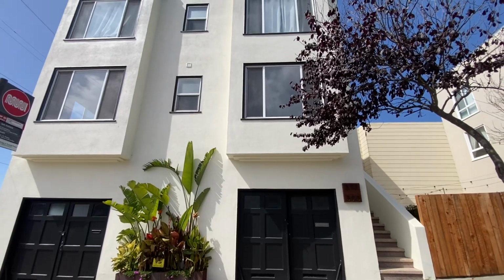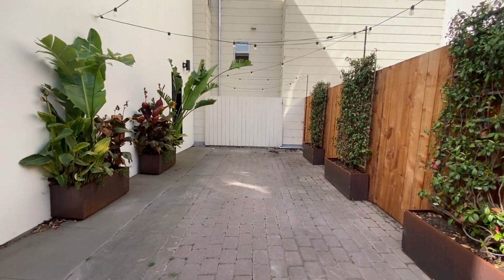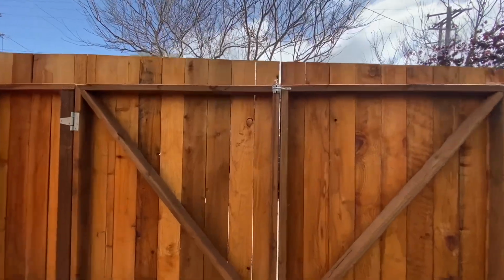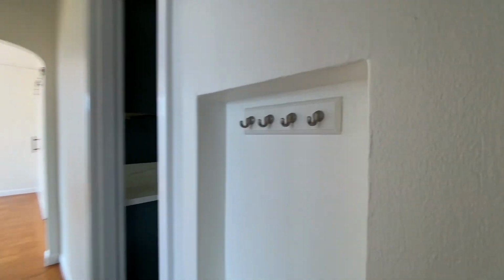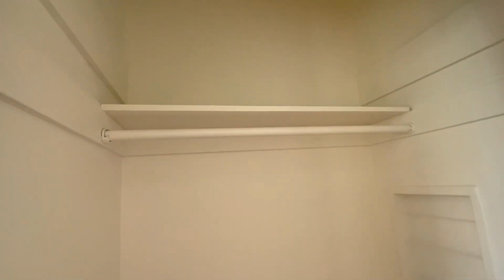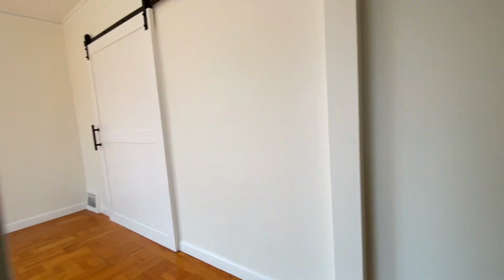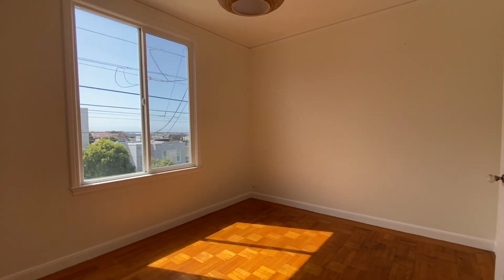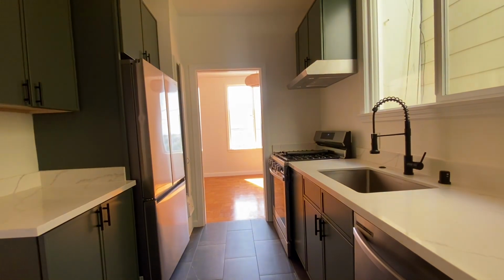Beautiful unit with private parking, laundry, and patio!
Video tour of 595 33rd Ave. For availability and pricing, please visit rentalsinsf.com. Thank you.